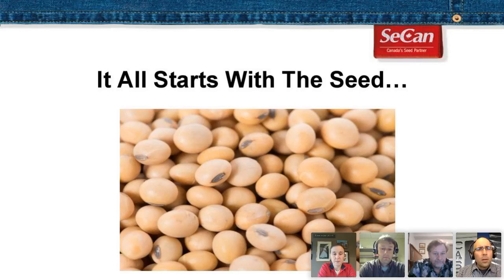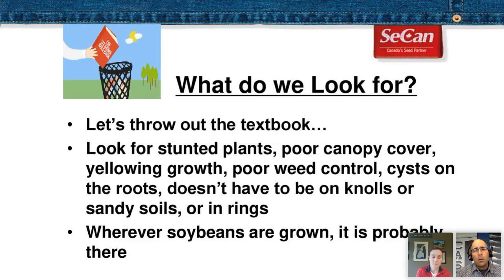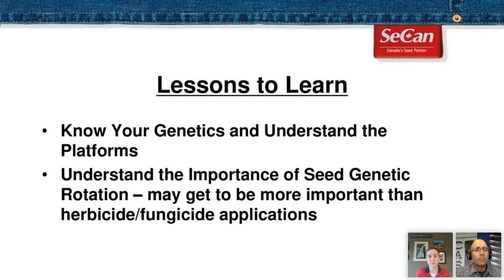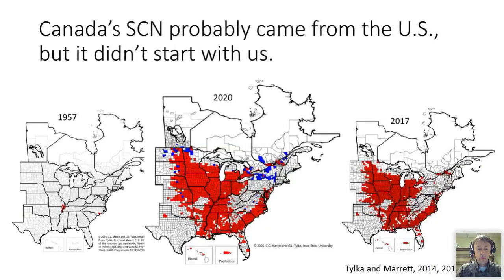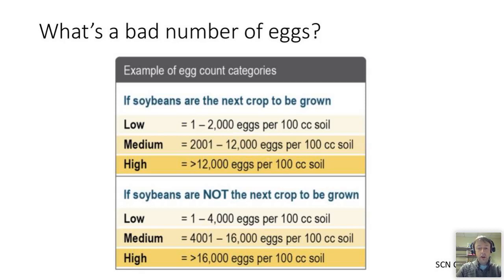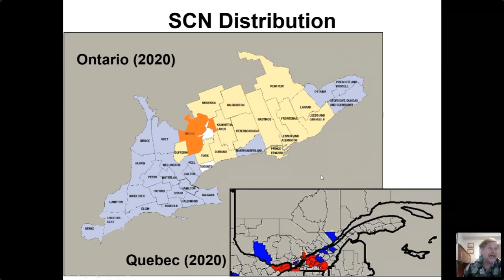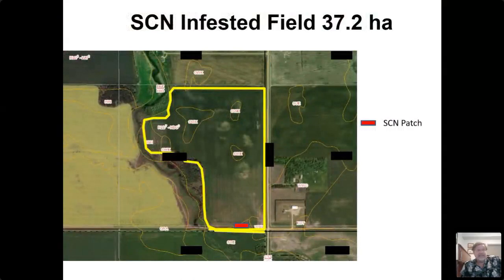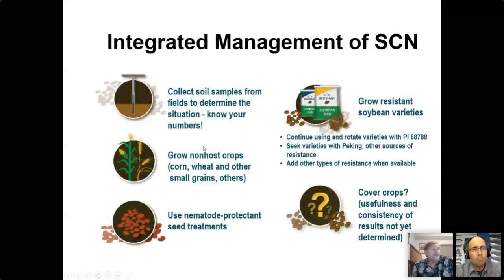Soybean Cyst Nematode - The Latest on an Emerging Pest: A Retail Roundtable Webinar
Soybean cyst nematode is one of the most devastating soybean pests in the United States, and it is beginning to rear its head in Canada, having been found in Quebec, Ontario and Manitoba. In this webinar you will learn:

How the pest works and how it spreads
Where in Canada it’s been found and where it might pop up next
How new research could help us tackle it

SPEAKERS

Kim Kenward
R&D Manager, 20/20 Seed Labs

Nathan Schroeder
Plant pathologist, University of Illinois

Mario Tenuta
Soil Ecologist, University of Manitoba

Shannon Bieman
Market Development, Western Ontario — SeCan